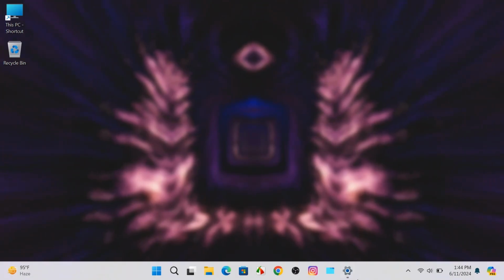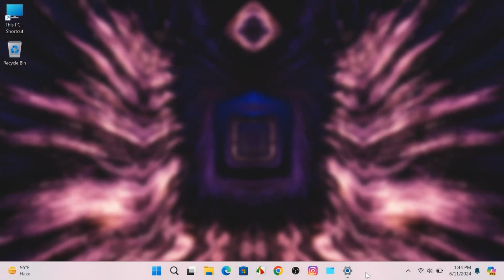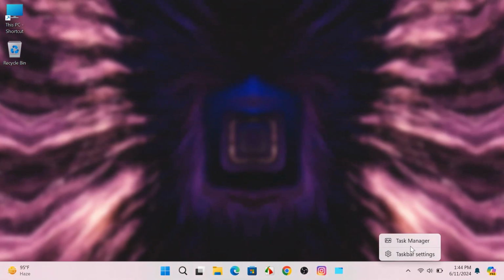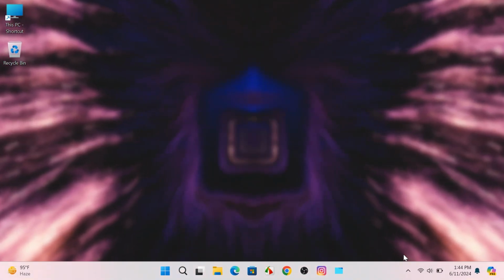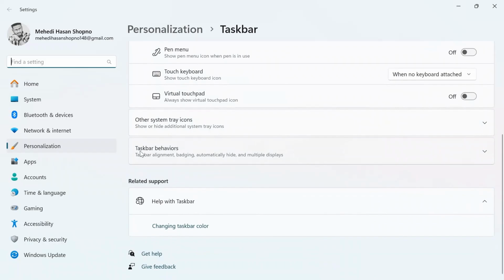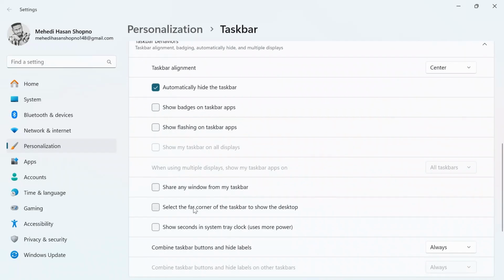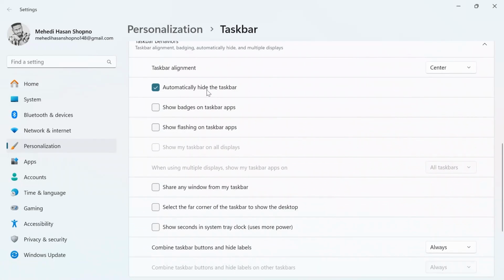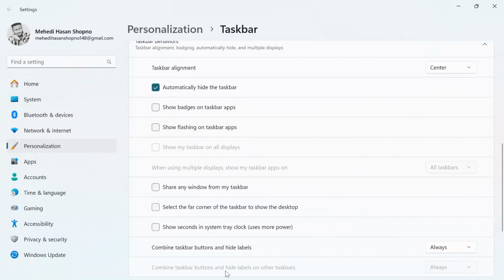How to Automatically Hide the Taskbar in Windows 11 (2024) | Quick & Easy Guide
Want to declutter your screen and maximize your workspace? In this tutorial, we'll show you how to automatically hide the taskbar in Windows 11 (2024) with a few simple steps. Perfect for those looking to keep their desktop clean and distraction-free!

Windows 11 has brought a sleek, modern interface and new features, but sometimes the taskbar can take up valuable screen space. Hiding it automatically can provide a cleaner look and more room for your applications and windows. Whether you're working on a small laptop screen or a large desktop monitor, this tip can enhance your productivity and overall user experience.

In this video, you'll learn:

The benefits of hiding the taskbar
A step-by-step guide to automatically hiding the taskbar in Windows 11
How to access your taskbar quickly when needed
Troubleshooting common issues related to the taskbar
Follow along as we walk you through the process, ensuring you get the most out of your Windows 11 setup. It's quick, easy, and makes your desktop look even more polished!